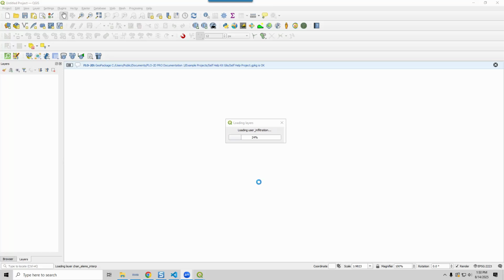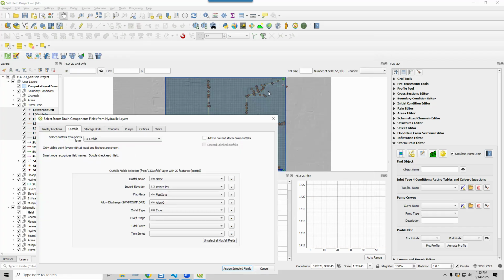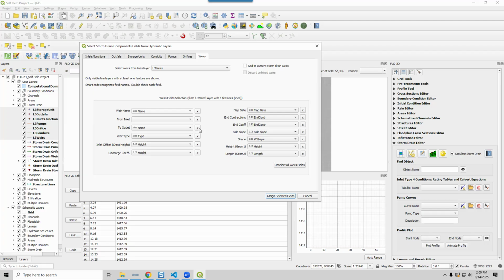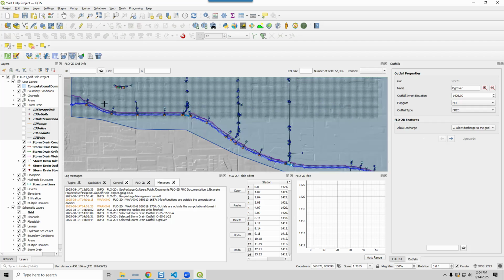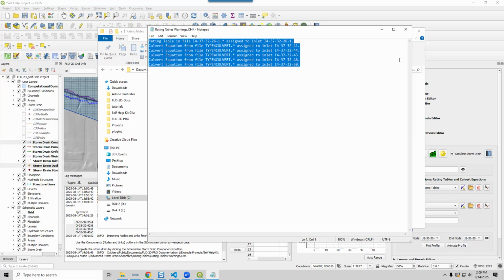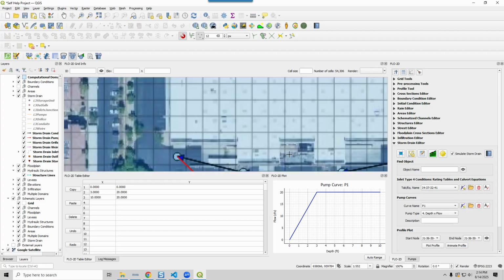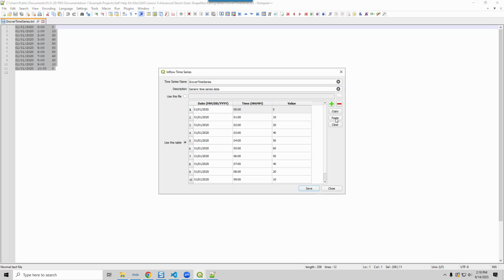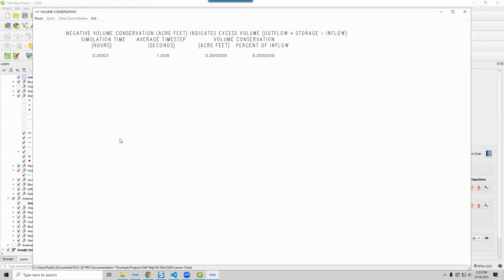6-Storm Drain Lesson Advanced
Build a complex storm drain sytem from shapefiles.  This system includes advanced features like pumps and complex outfalls. It also applies various curve data to swmm features.